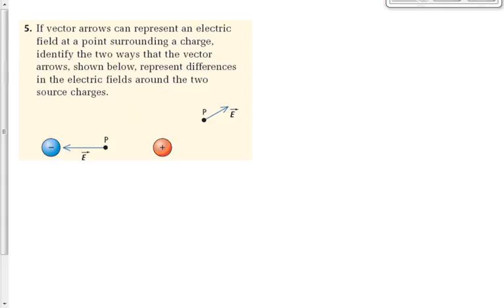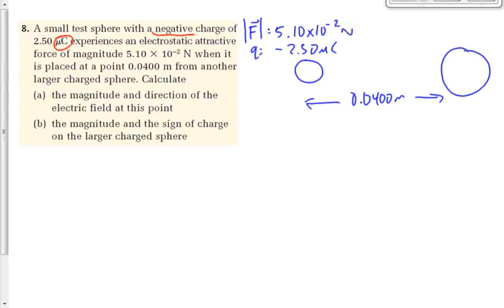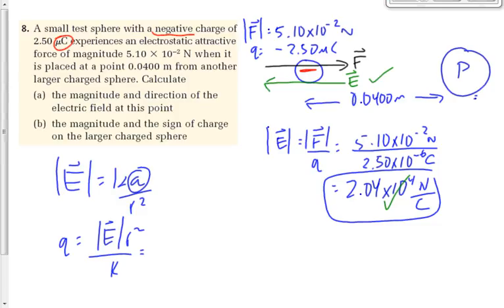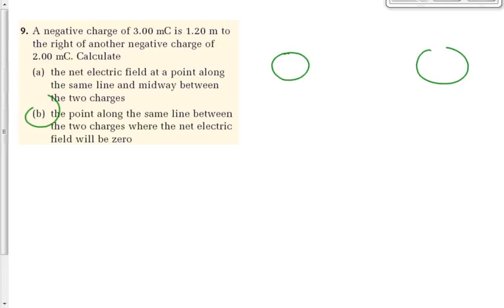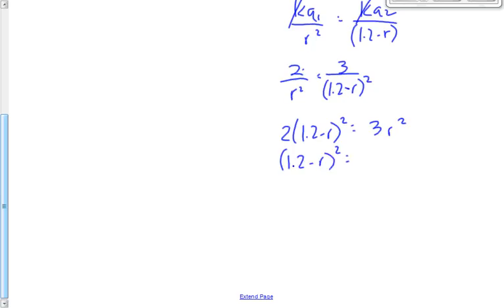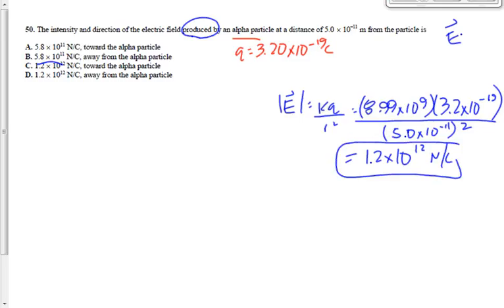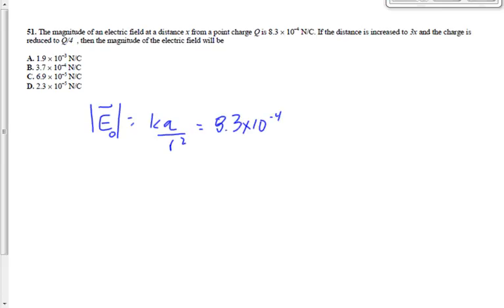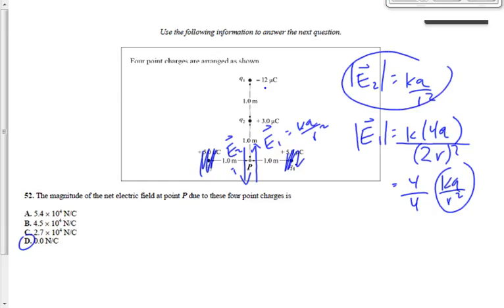(215-P3015F) Check p.553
Check over homework from p.553.